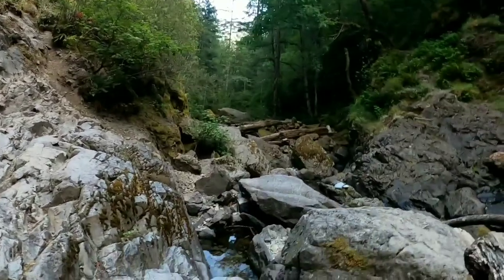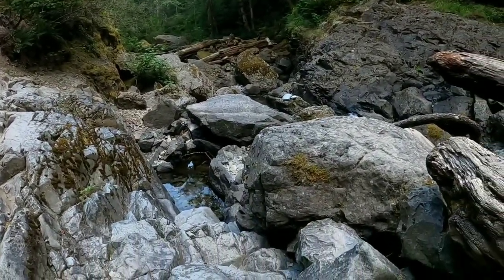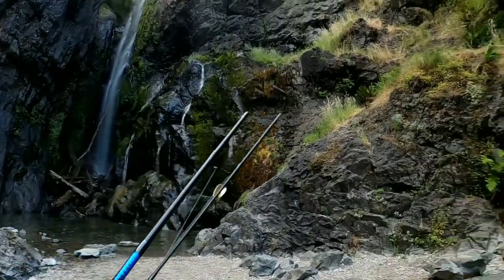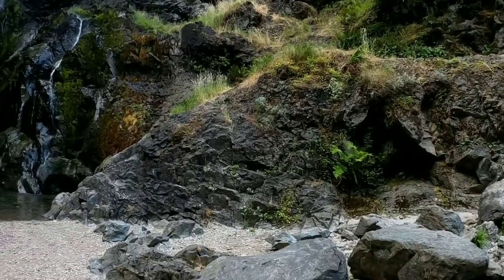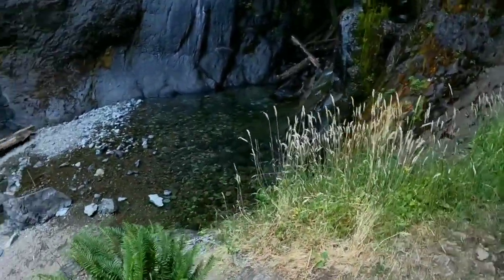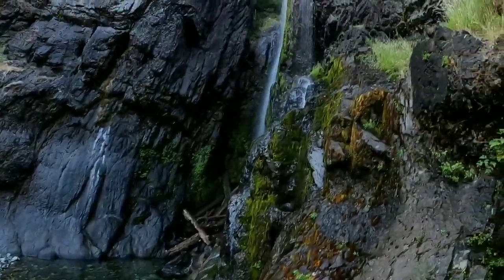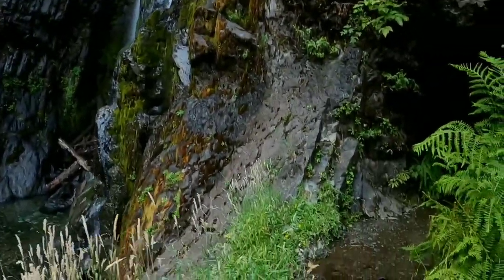Multiple Adventures...ONE Waterfall! Willamette National Forest Hiking.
After being missing in action for a few weeks, the creative juices began to kick in. I went out to the Willamette National forest to explore the waterfall that sparked this YouTube idea. The water was low, but the adventure was there. Made use of footage from past adventures to show a more of the PNW.